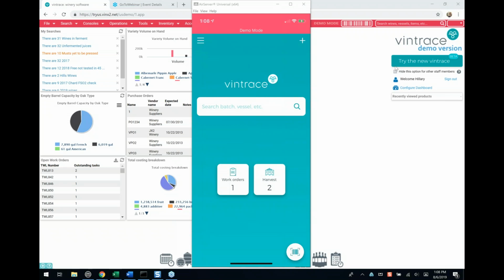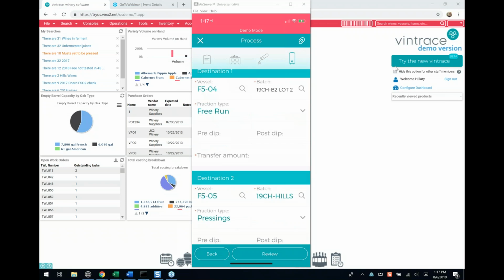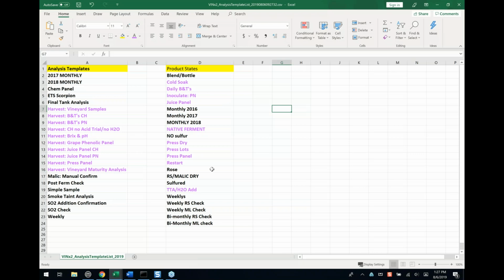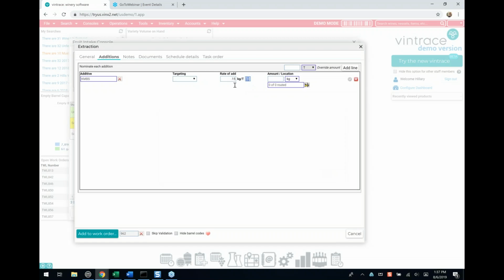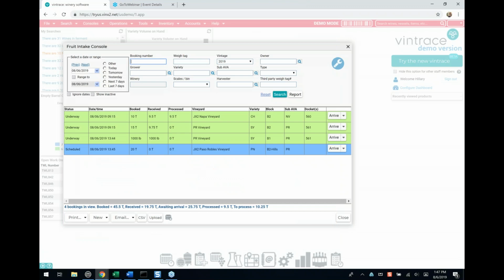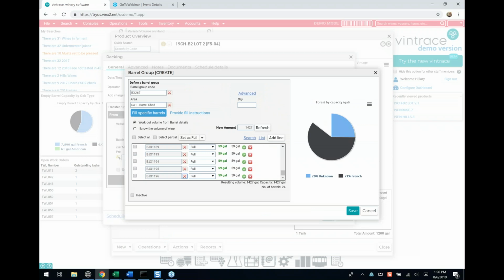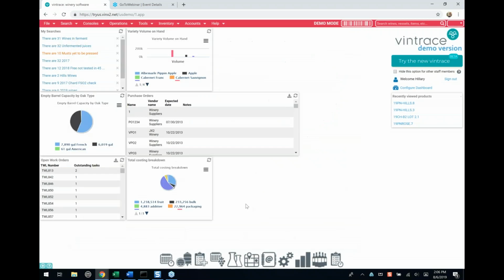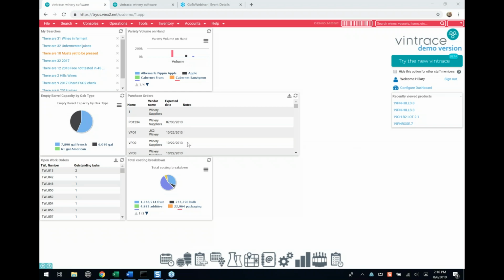vintrace Harvest Training Webinar August 2019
A vintrace harvest webinar showcasing how to use the app and other harvest features